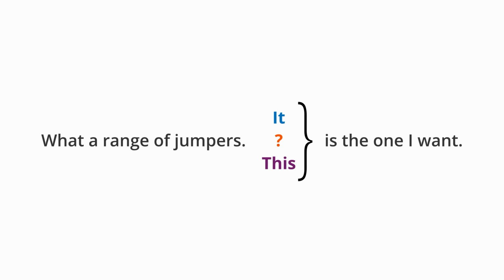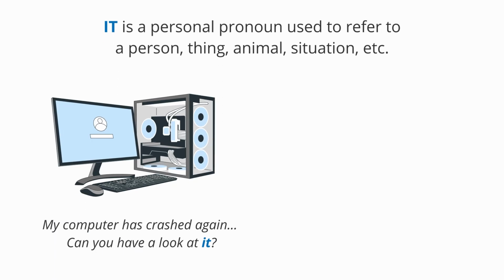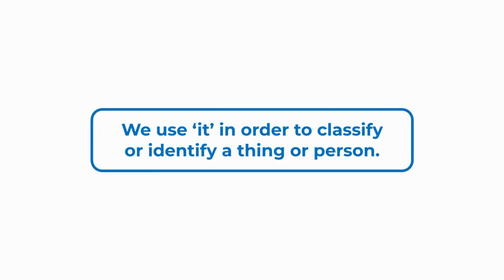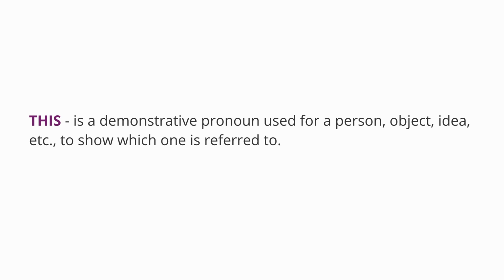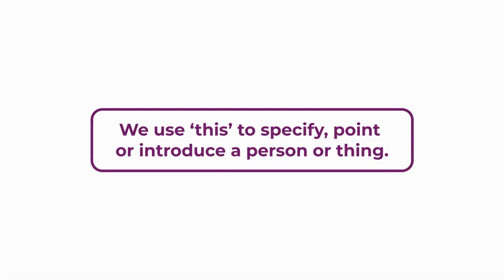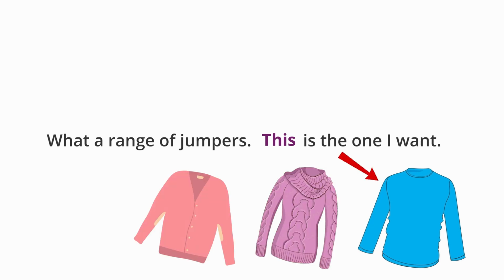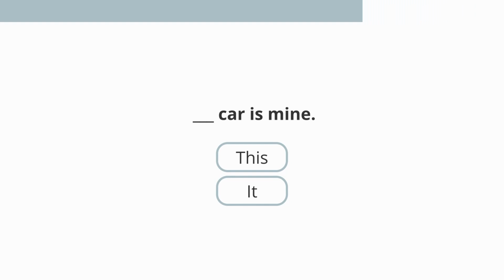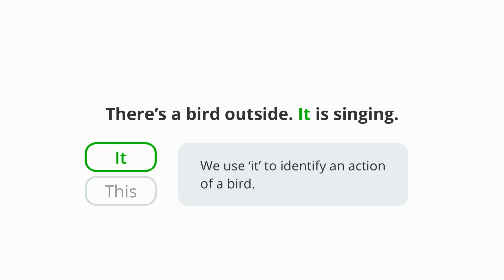The Difference between IT and THIS – English Grammar lesson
Difference between IT and THIS
Sometimes, seemingly small and well-known words can be more difficult to understand than English tenses. This is because their usage relies heavily on context and suitable nuances.  No wonder that many English learners still don’t know the difference in usage between it & this.
Let’s break down the difference between ‘it’ and ‘this’ by looking at the some examples.

It or This 00:00
IT             00:44
THIS        01:38
Test         02:37